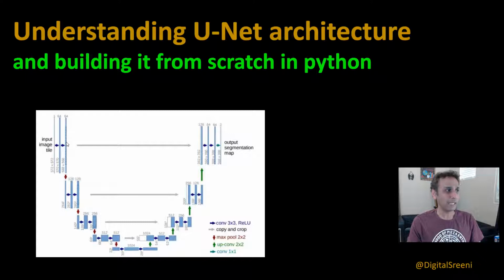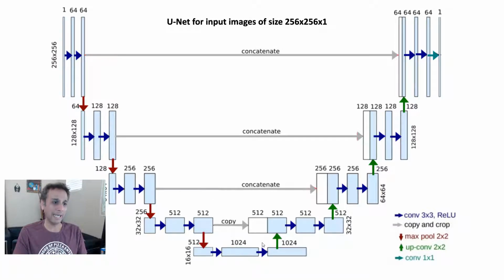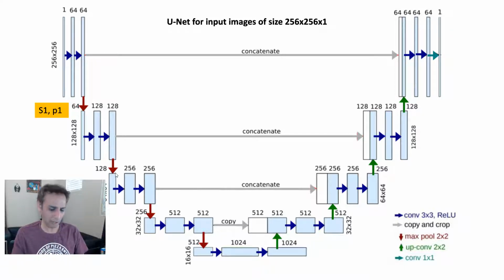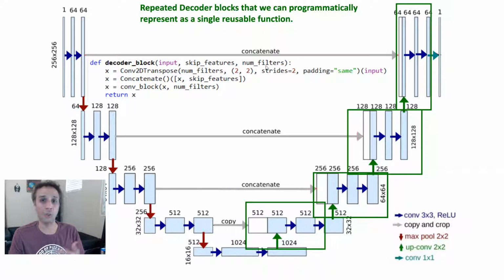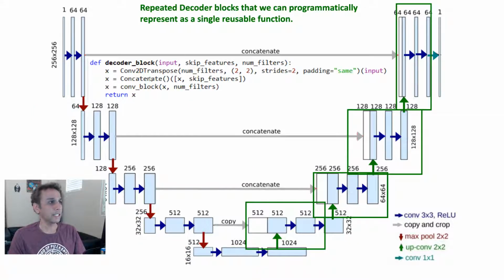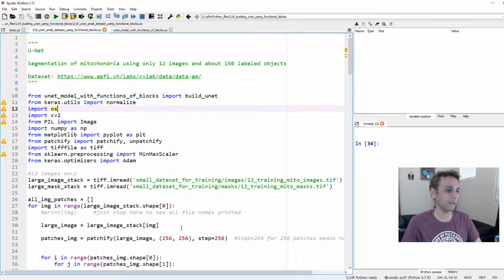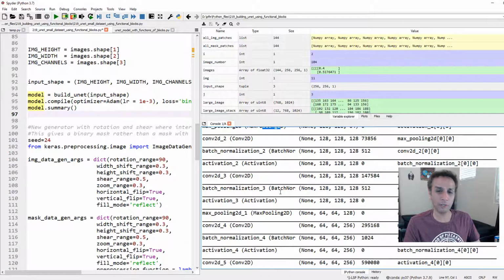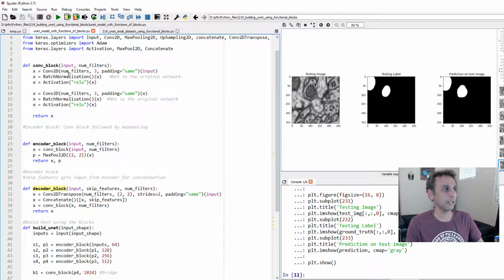219 - Understanding U-Net architecture and building it from scratch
Understanding U-Net architecture and building it from scratch.

This tutorial should clear any doubts you may have regarding the architecture of U-Net. It should also inform you on the process of building your own U-Net using functional blocks for encoder and decoder.

Example use case: Segmentation of mitochondria using only 12 images and about 150 labeled objects.